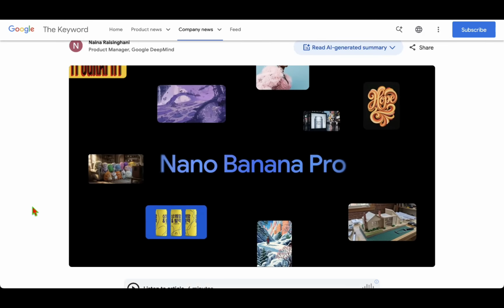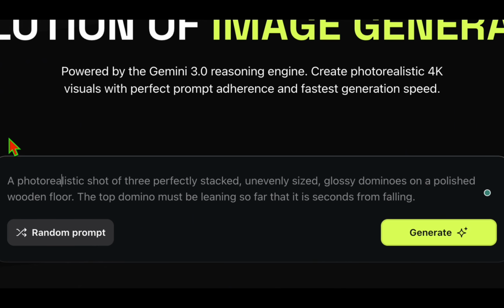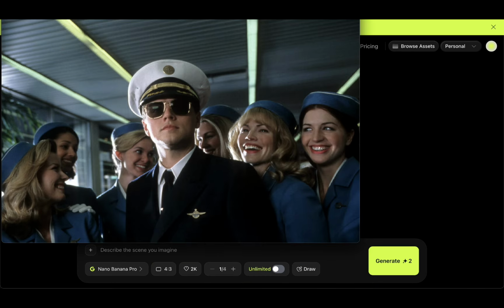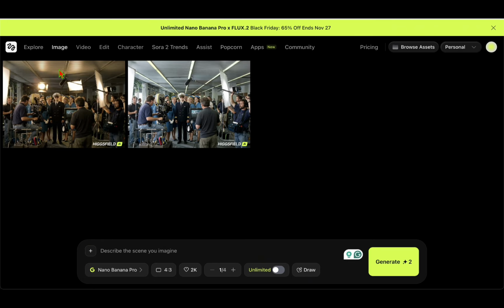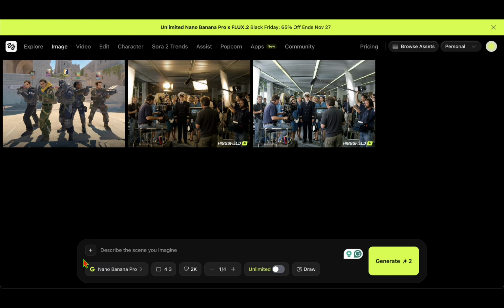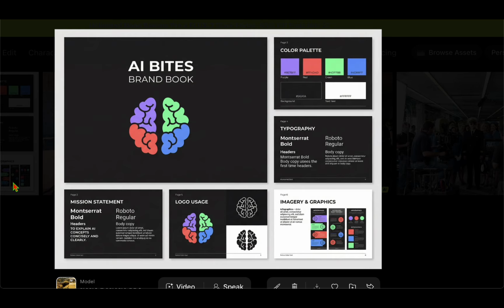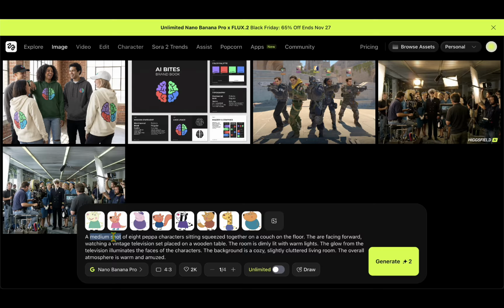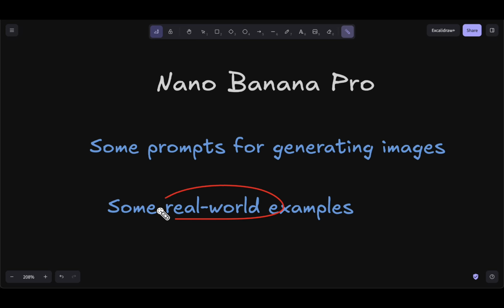Nano Banana Pro - 6 prompts that nail 2k/4k image generation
Unlock the full power of Nano Banana Pro with these 6 expertly-crafted prompts designed to deliver stunning 2K and 4K image generation — consistently, cleanly, and without the guesswork.

In this video, I break down each prompt, show real results, and explain why they work so reliably across styles, subjects, and lighting conditions. Whether you’re creating thumbnails, cinematic scenes, characters, product renders, or hyper-realistic photography, these prompts will level up your visuals instantly.

🔍 What You’ll Learn:
- How to structure high-performance prompts for Nano Banana Pro
- Techniques for maximizing detail, realism, and composition
- Tips to avoid common generation issues like artifacts or odd anatomy
- 6 plug-and-play prompts you can copy, tweak, and reuse
- Demonstrations of each prompt in both 2K and 4K output

💡 Perfect for:
Creators, designers, marketers, photographers, and anyone who wants sharper, cleaner, more cinematic AI imagery.